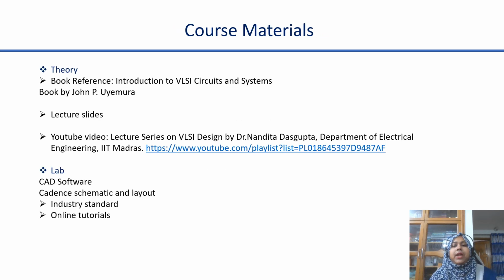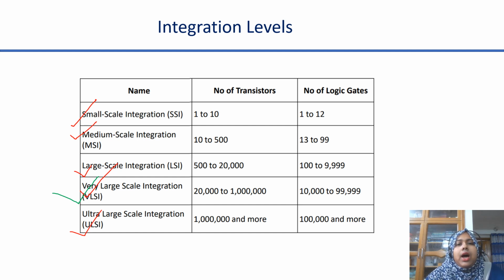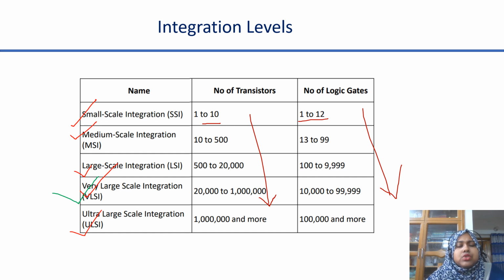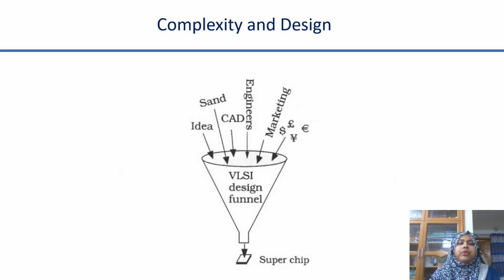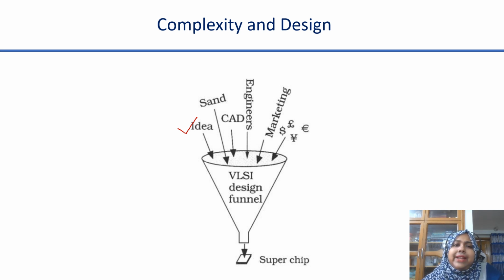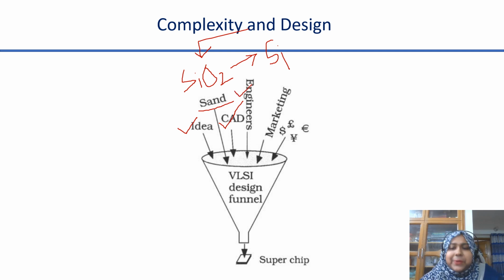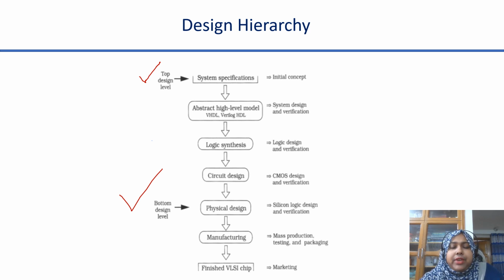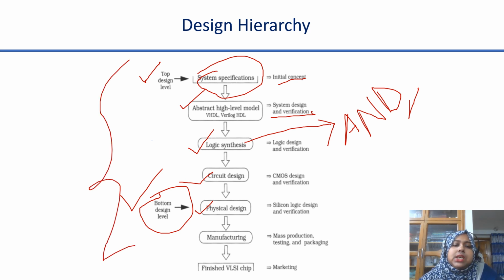Farzana Yeasmin Demo Video